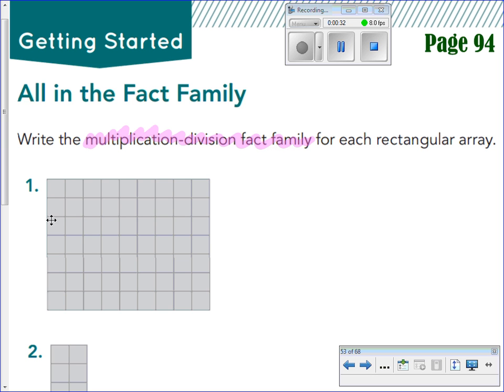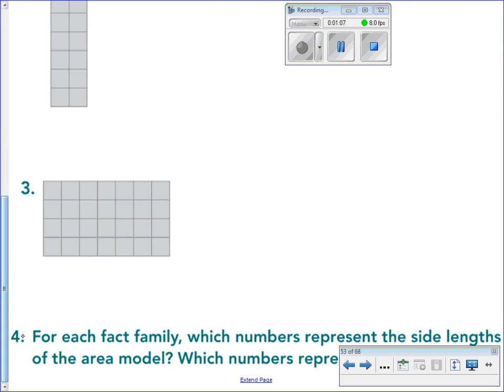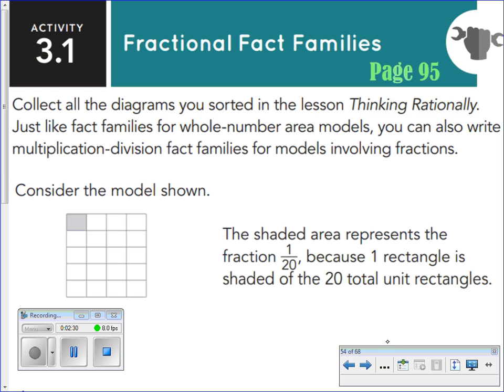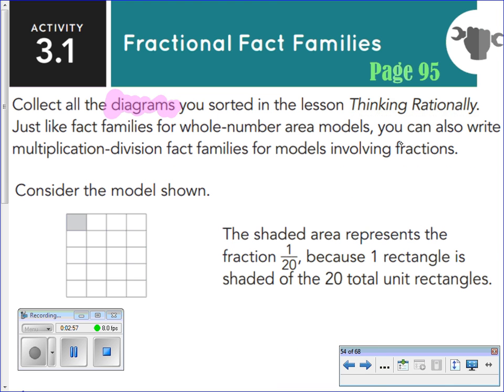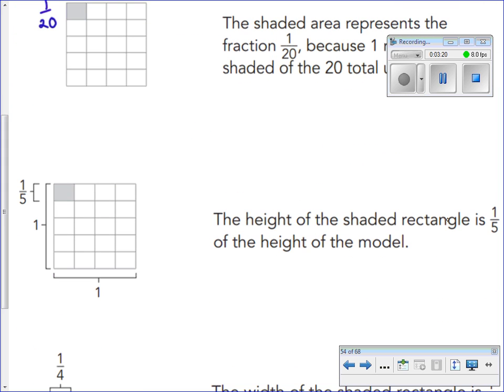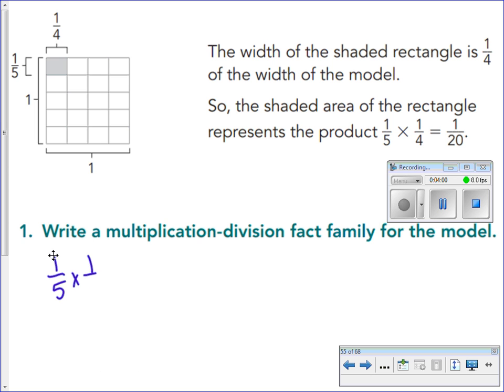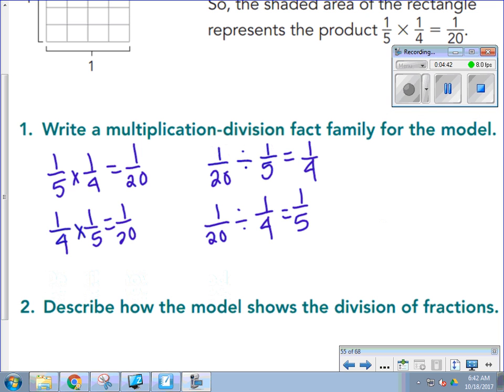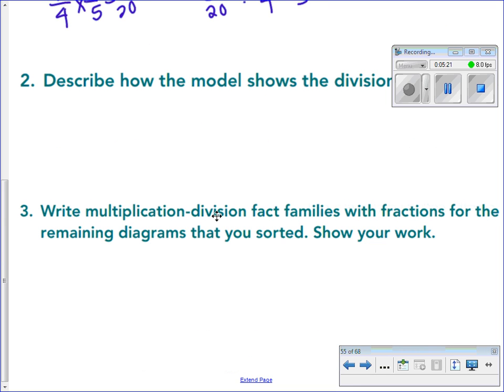Purple M1T2L3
Carnegie Learning Math Module 1